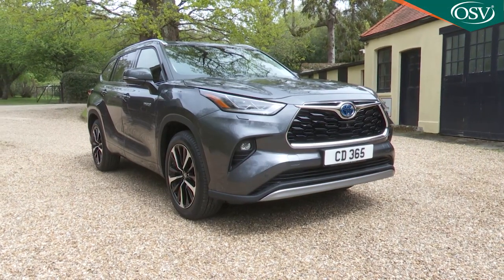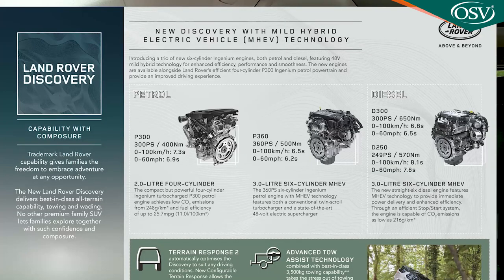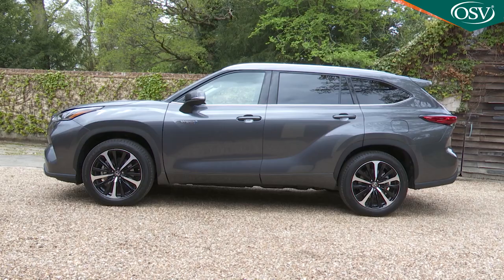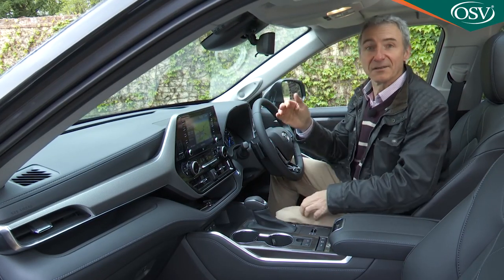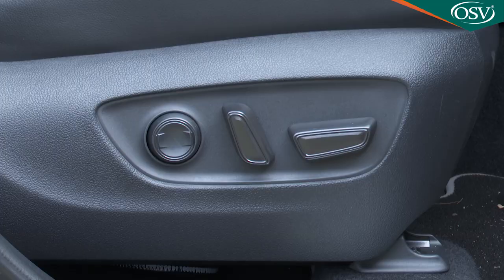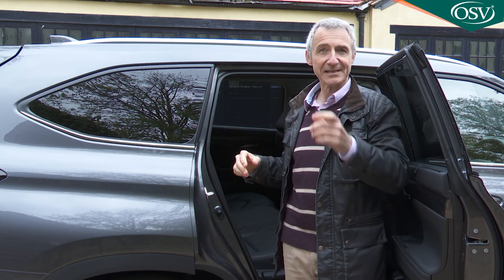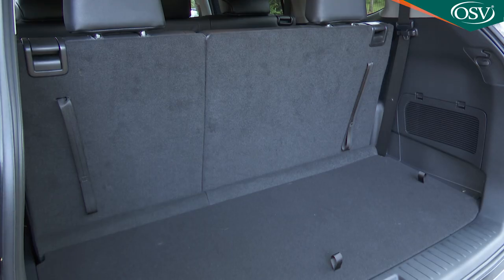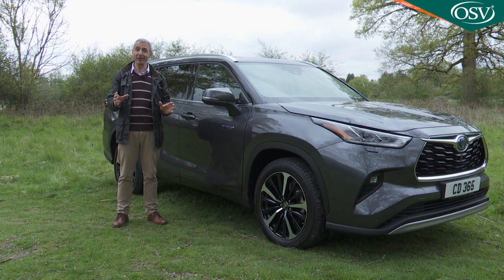Toyota Highlander 2021 - Should You Buy This 7-Seater?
A mid-sized 7-seat SUV is nothing new but one with a proper full-Hybrid engine that you don't have to plug-in very definitely is. That's what's on offer from Toyota's Highlander Hybrid. Does any car in this class make more sense than this one?

Pricing starts at just over £50,000 and two variants are available, the 'Excel' and, for just under £2,000 more, the 'Excel Premium'. The 'Excel' specification includes 20-inch alloy wheels, leather seat upholstery, three-zone air conditioning, a panoramic roof and a JBL Premium Sound set-up. Other equipment features include a multimedia system, satellite navigation, wireless phone charging, smartphone connection via Apple CarPlay and AndroidAuto and a digital rear-view mirror that provides a wide image unobscured by rear passengers or headrests. The 'Excel Premium' model adds a head-up display, a power tailgate with hands-free operation, ventilated front seats, heated rear seats, a 360-degree camera and a different 20-inch alloy wheel design.

The Highlander is also equipped with the latest Toyota Safety Sense package of active safety and driver assistance systems. These include a Pre-Collision System with active steer assist, to provide further collision avoidance support. The PCS set-up can also detect pedestrians in the vehicle's path by both and day and night - and bicycle riders in daylight. Other features include full-range Adaptive Cruise Control with Road Sign Assist, Lane Departure Alert and Lane Tracing Assist, and Automatic High Beam.

Let's get to the WLTP figures. Toyota quotes 42.8mpg on the combined cycle and a CO2 emissions reading of 146g/km - returns that look very strong compared to rivals in this segment. Insurance is group 24E. Unlike earlier Toyota hybrid models, there's no extended warranty for the hybrid components; early Prius's were covered for up to eight years. However, after this car's standard five year warranty expires, you can renew it at extra cost for a further year or 10,000 miles - and do so every twelve months up to the 15th anniversary of the car's initial registration, provided a 'Hybrid Electric Service' is regularly carried out at a main dealer 'Toyota Hybrid Electric Specialist'.

As standard, Highlander customers get five years of pan-European roadside breakdown assistance, a three year paint warranty and twelve years of anti-perforation cover. As for looking after your car, well routine maintenance is needed every 10,000 miles or 12 months, depending on which comes round soonest; that may be a little frustrating if you're a higher mileage driver. Hybrid models are subject to extra service checks, but Toyota doesn't charge any more to do it. There's a dedicated 'My Toyota' website that allows you to book a service online and Toyota has a 'Fixed Price Servicing' plan, so you'll know in advance exactly how much any work will cost before you check into a dealer. You could also take advantage of the optional pre-paid 'Service Plan' that that dealer will offer at point of purchase.

Summary

We can see why you might be attracted to a Highlander. Prior to its arrival, if you didn't want smoky diesel fuel in the mid-sized 7-seat SUV segment, your only choices were either mild hybrid petrol engines (only marginally more efficient than their conventional counterparts). Or pricey plug-in hybrid models (that give you extra weight and all the hassle of plugging in). This Highlander's self charging full-Hybrid powertrain offers the perfect compromise between these two extremes - or so Toyota hopes anyway.

For too long, Toyota's SUV range was limited to the RAV4 and the Land Cruiser. The Highlander sits roughly between these two cars and with the lower end of this Japanese maker's Crossover line-up also developed with the Yaris Cross and the CH-R, the brand now looks properly placed in the SUV market. With the Highlander being possibly the most sensible option the company offers.